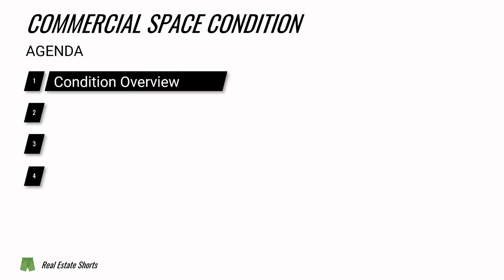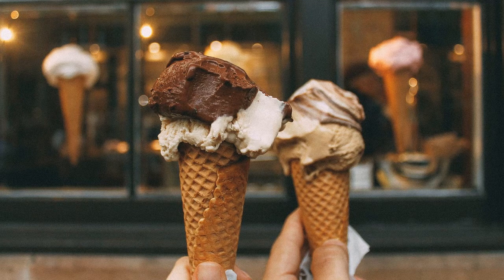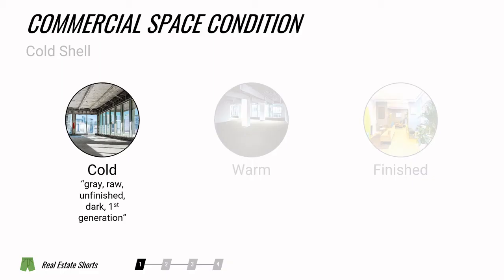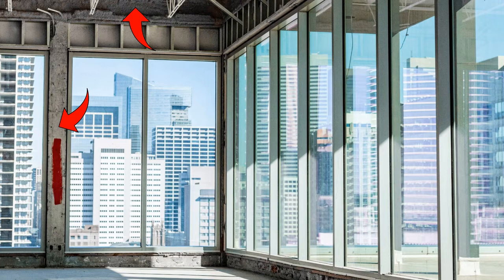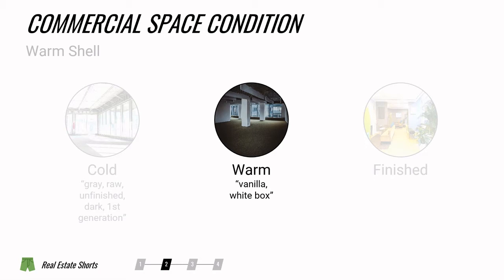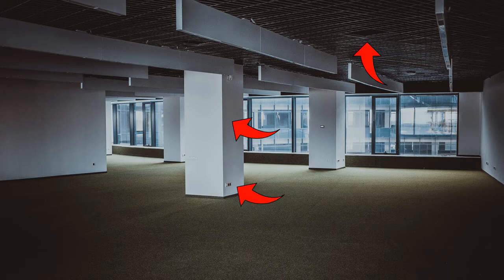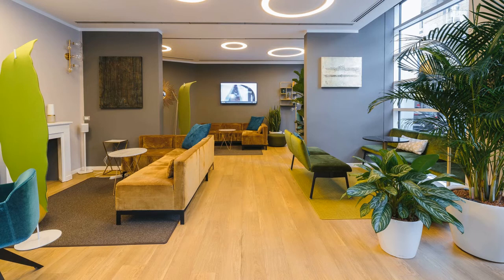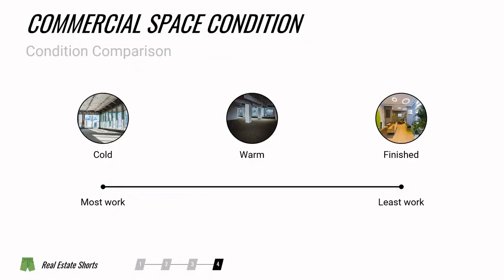What’s the difference between cold and warm shell condition?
Commercial real estate space comes in a lot of different shapes and sizes and, as this video explains, conditions. Sometimes space is delivered to the tenant raw and sometimes it is delivered turn-key, with every possibility in between.

Knowing the difference between each status or condition can help you, as an investor or tenant, understand what work needs to be completed, what that work will cost and how long it will take to complete.

Also, just to keep things interesting, owners, developers and brokers may use different phrases or terms to describe the same condition (cold, dark, raw shell condition) so being able to identify key differentiating factors is important.

By the end of this episode you’ll learn:
• What is cold shell condition?
• What is warm shell condition?
• What is finished condition?
• How to tell the difference between each.